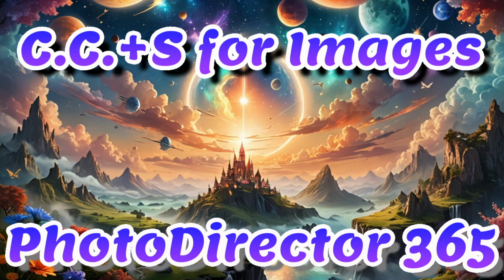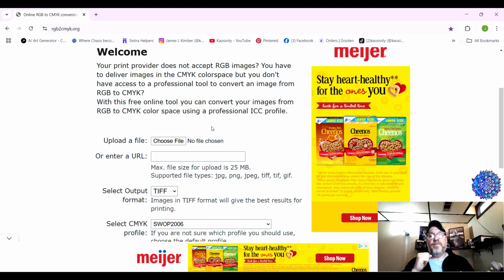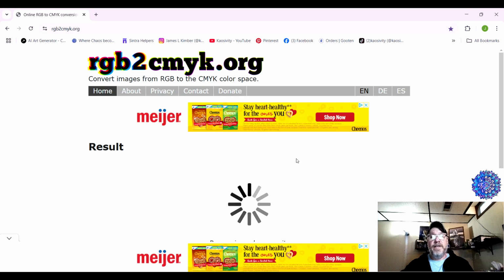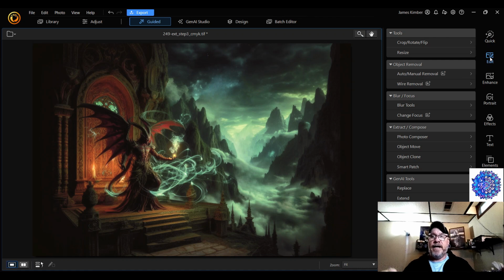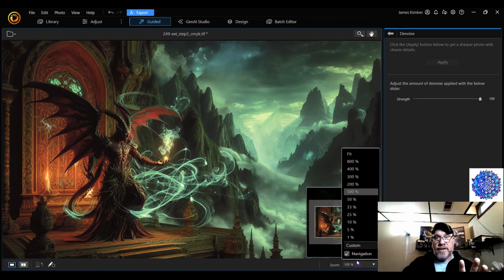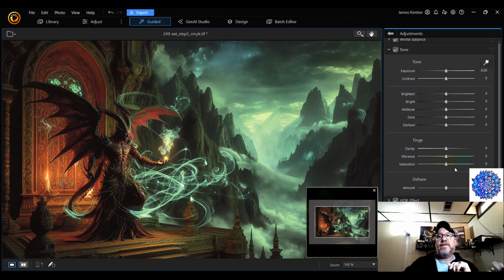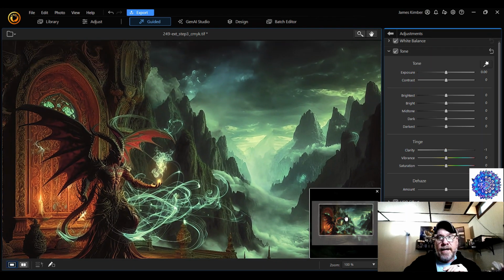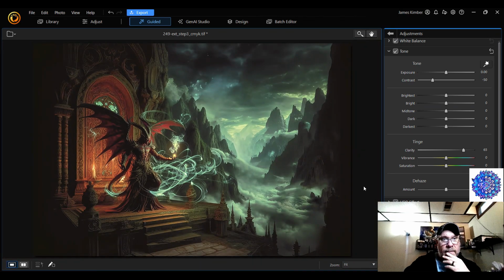How I use Clarity, Contrast and Sharpness in PhotoDirector365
Hang out with me today and learn How I use Clarity, Contrast and Sharpness in PhotoDirector365. I am using the adjustments tab in guided editing to adjust the Clarity, Contrast and Sharpness of the I Image I am currently working on. So come along with this old coot as we look at How I use Clarity, Contrast and Sharpness in PhotoDirector365 for Images that will end up on the website and as Print-on-demand posters, puzzles and prints.